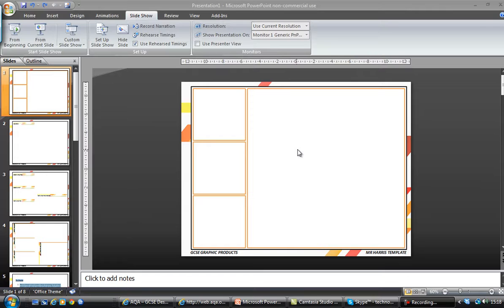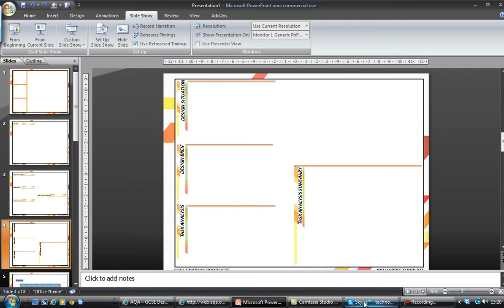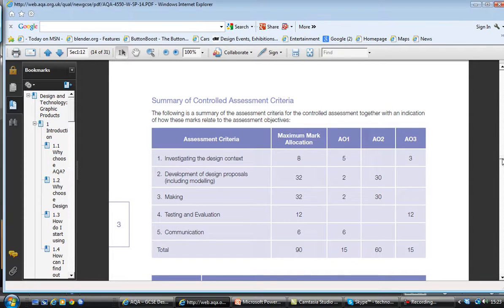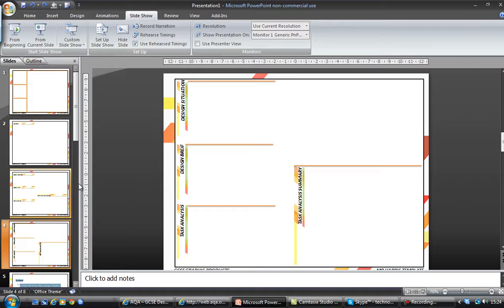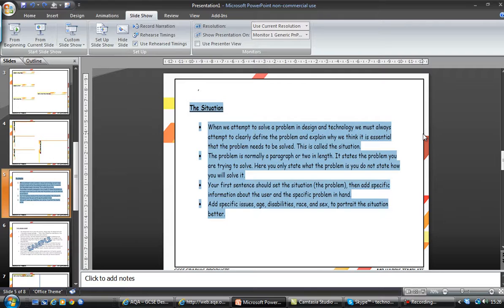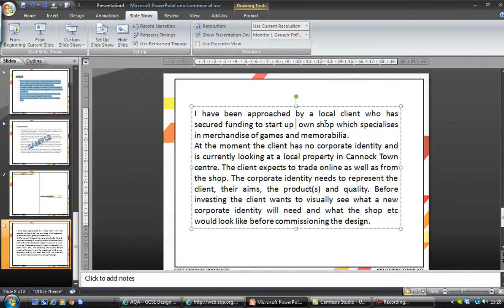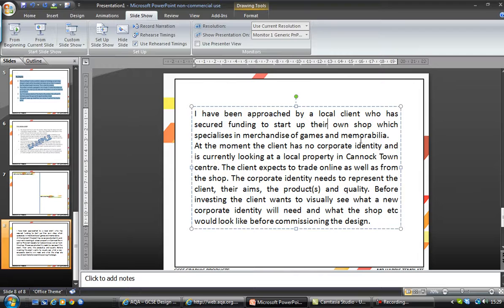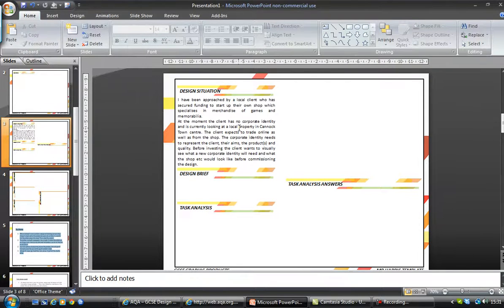3) Writing your Design Situation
How to start your Design Situation for GCSE Graphic Products